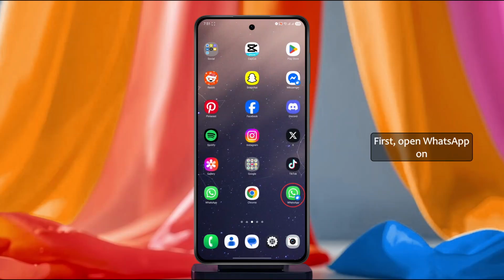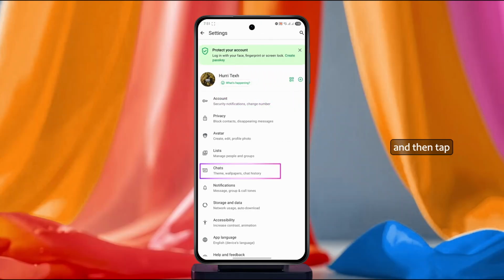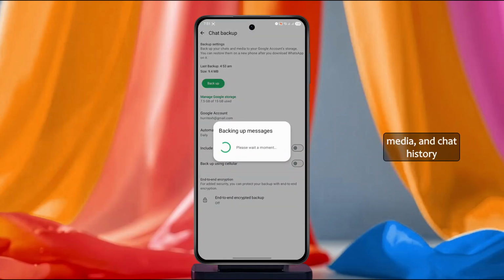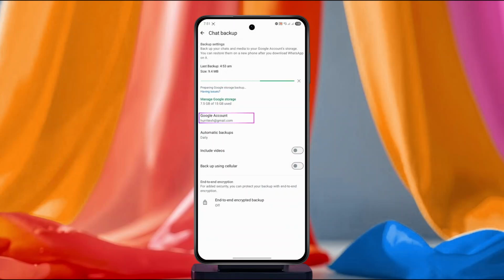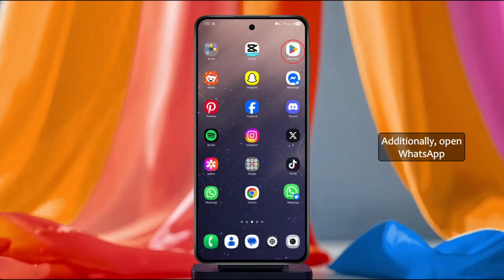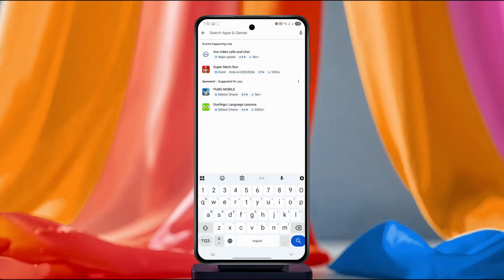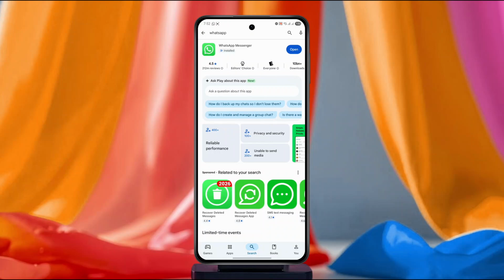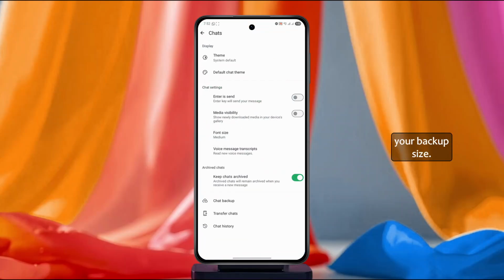How to Transfer WhatsApp Chats from Old to New Android Phone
Learn how to easily transfer WhatsApp chats from your old Android phone to a new Android phone in this step-by-step tutorial. Whether you're upgrading your device or setting up a new phone, this video will guide you through the process of moving your WhatsApp messages safely and efficiently.

In this video, you'll discover how to back up your WhatsApp data, restore it on your new Android device, and ensure all your chats, photos, and videos are transferred without loss. You'll also learn tips for Android phone migration and mobile data synchronization.

Timestamps:
0:00 Introduction
0:30 Backing Up WhatsApp Chats